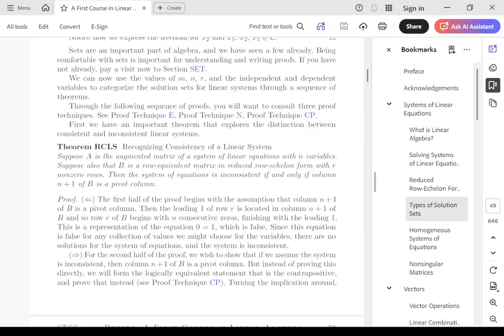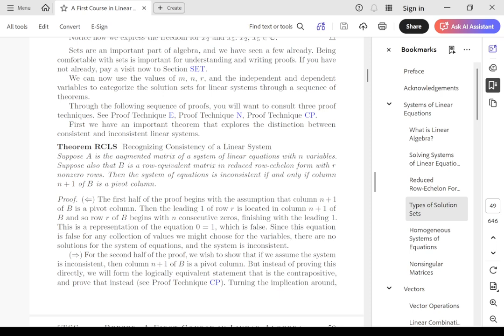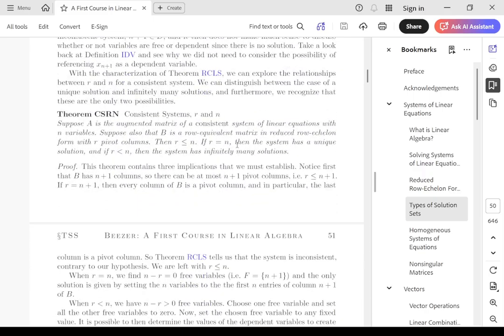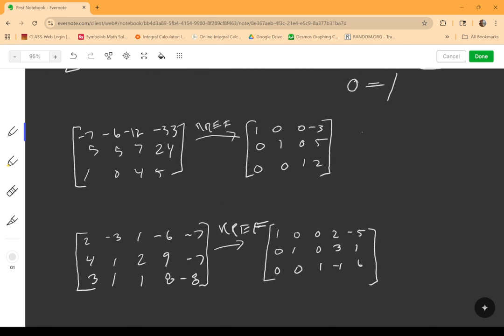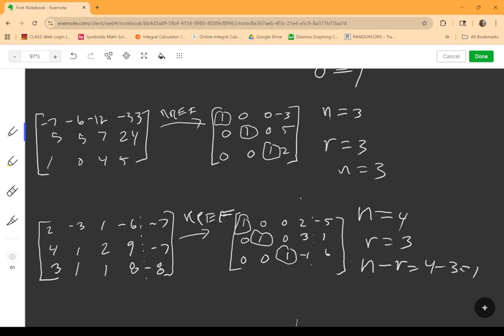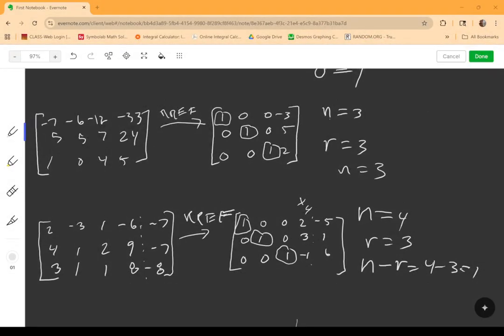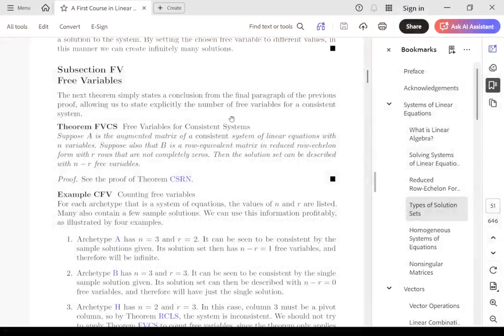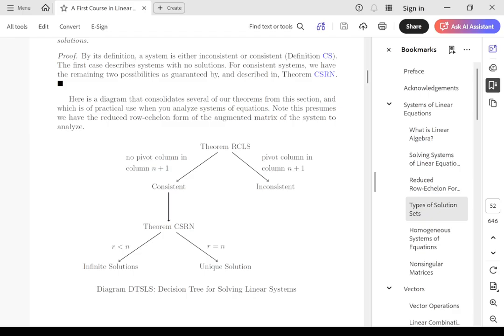MTH 6 TSS Putting it Together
The video goes over a few theorems that connect our reduced row echelon form to the consistency of our sytem and the number of solutions